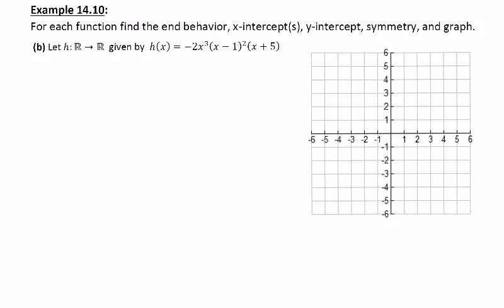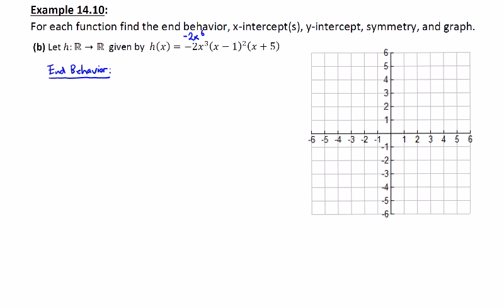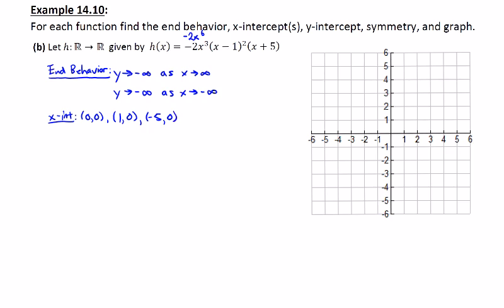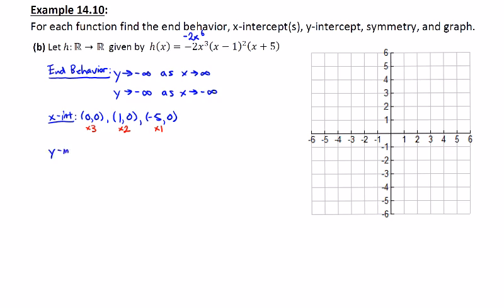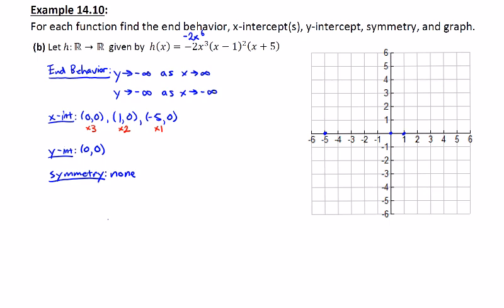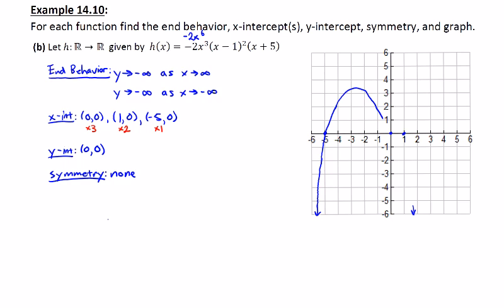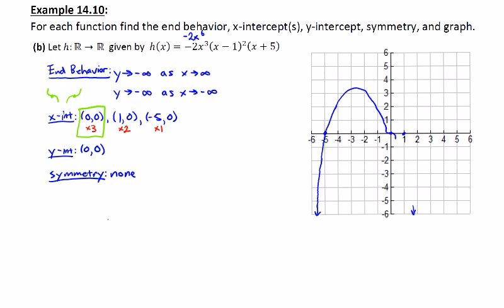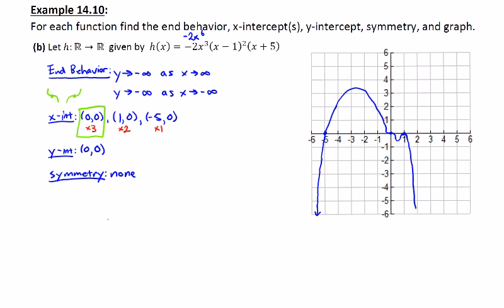Example 14•10b Grant Griffin